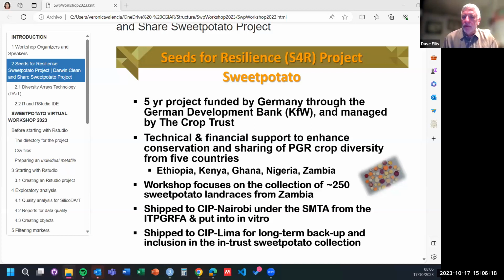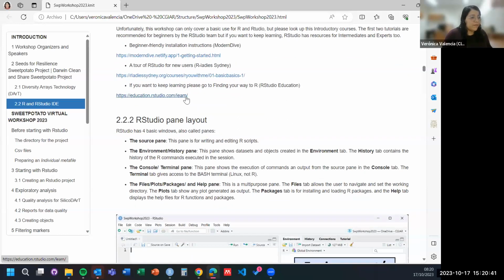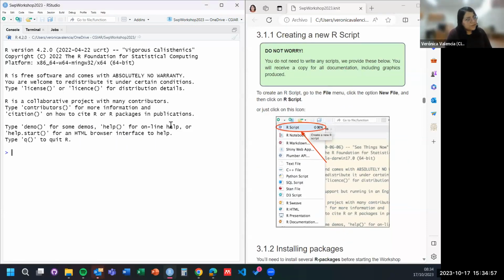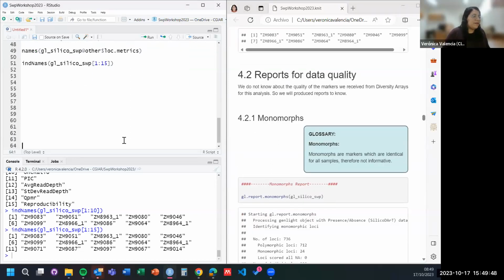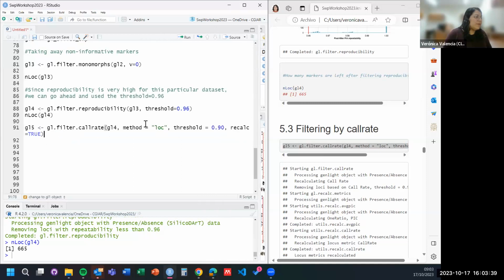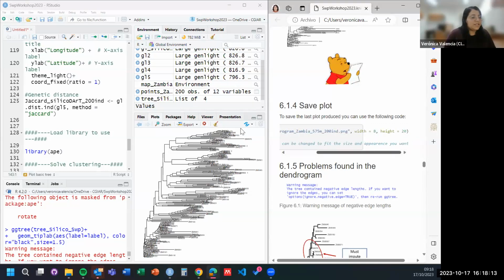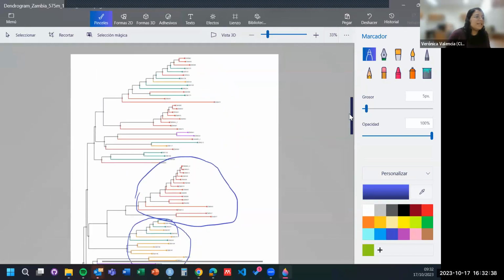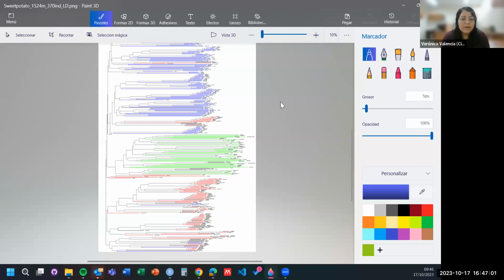Virtual Workshop on the Analysis of DArTseq Sweetpotato marker data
This concise 2-hour workshop provides an introduction to fundamental techniques for analyzing DArTseq marker data generated by Diversity Arrays Technology (DArT).